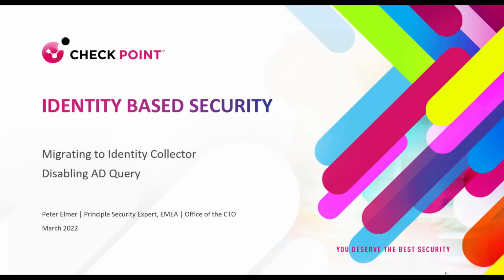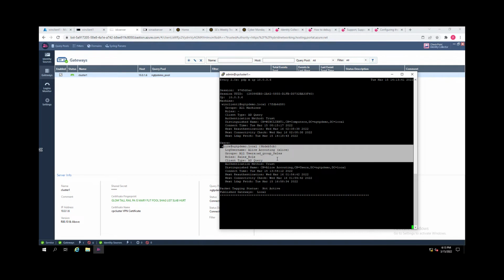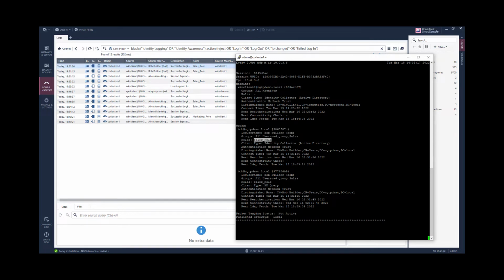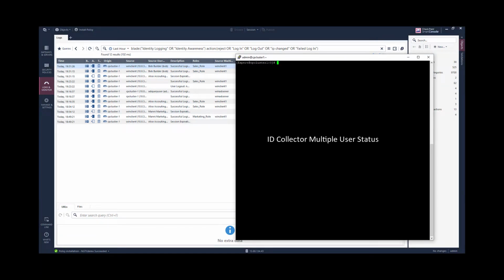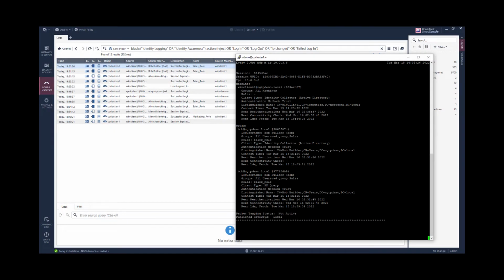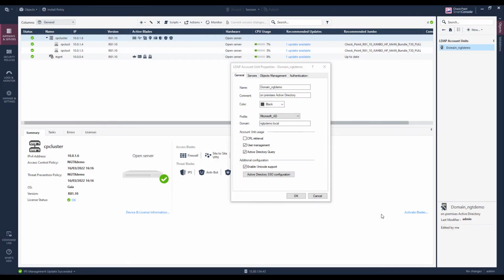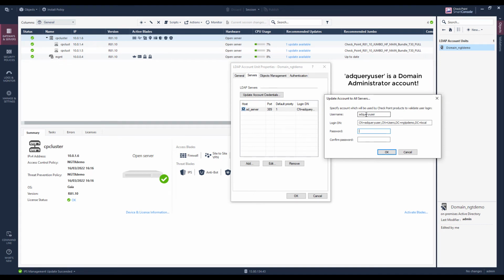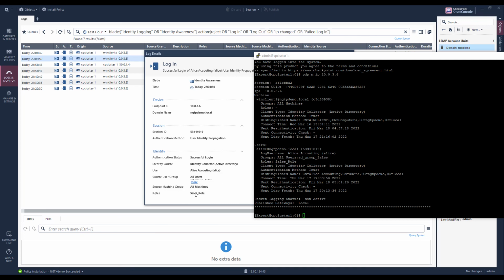6-Migrating to Identity Collector - Disabling AD Query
Monitoring ID Sessions while ID Collector and AD Query are active
Observing new user login events
Controlling multiple user login events on one machine
Disable AD Query
Change credentials for LDAP(s) group membership queries